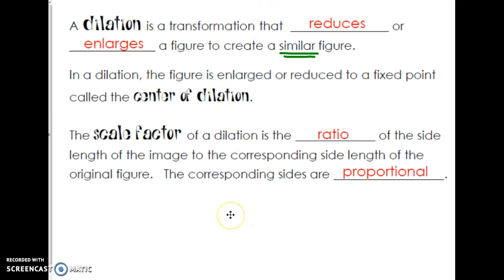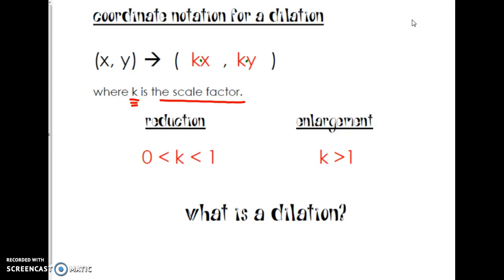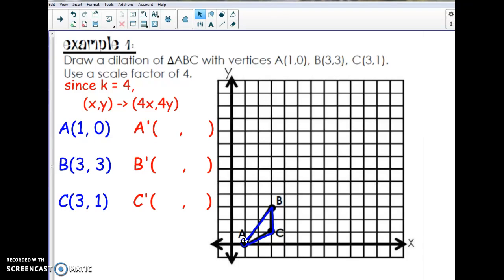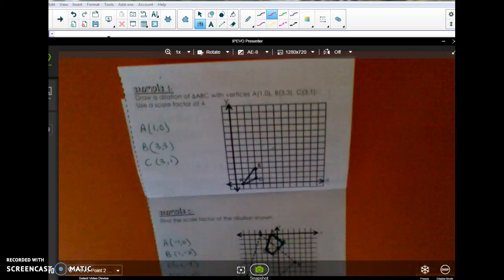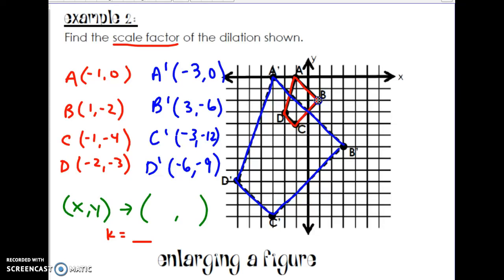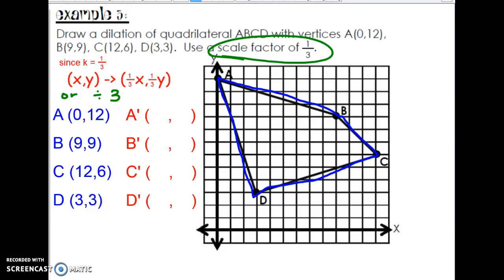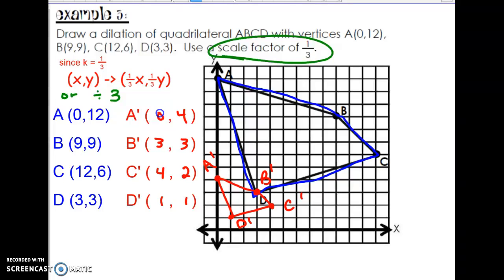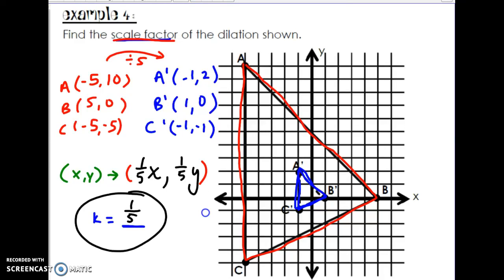Period 1 Dilations Lesson